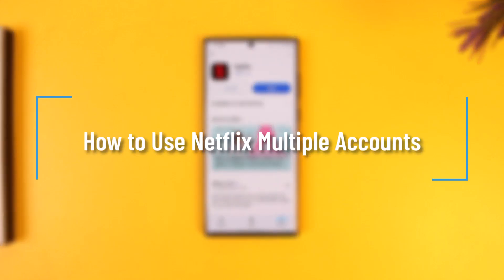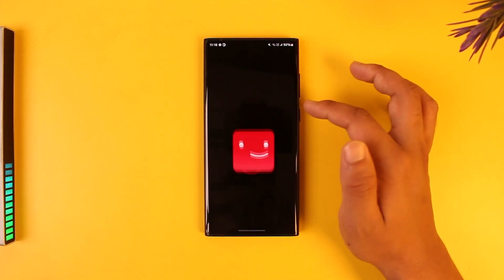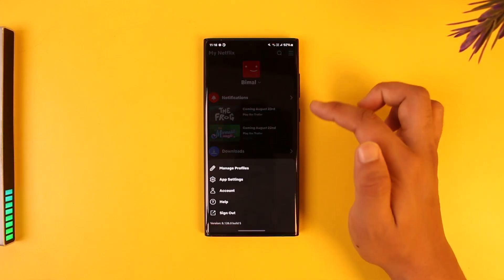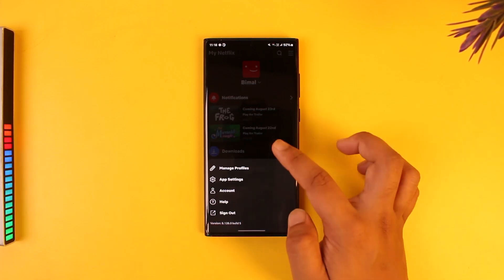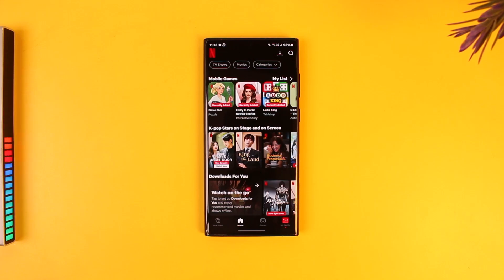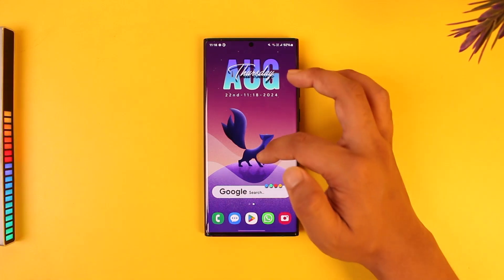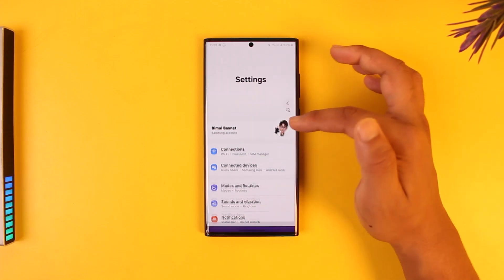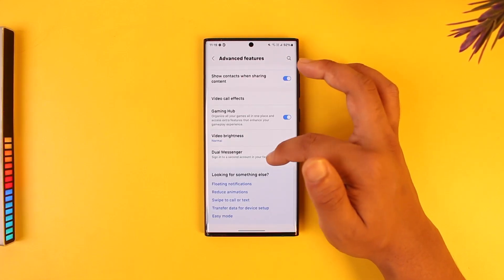How to Use Netflix Multiple Accounts !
If you want to use multiple Netflix accounts on the same device, there are a few methods you can try. Netflix doesn’t allow multiple logins on the same app interface, so you’ll need to log out of one account before logging into another. Here’s a step-by-step guide on how to manage multiple Netflix accounts:

To start, open the Netflix app and go to the "My Netflix" section. From here, tap on the menu (often represented by three horizontal lines) and select the sign-out option. Once you’ve signed out, you can then log in with another Netflix account. However, if you want to use both accounts simultaneously, you’ll need to explore other options.

Most smartphones today offer app cloning features, which allow you to create a duplicate of an app. For instance, on Samsung devices, you can use the Secure Folder feature to create a separate, secure space where you can install another instance of the Netflix app. Alternatively, you can use the Dual Messenger feature, which is designed to clone apps, enabling you to run two instances of the Netflix app on the same device.

By using either the app cloning feature or Secure Folder, you can effectively manage and use multiple Netflix accounts on a single device without the need to sign in and out repeatedly.

0:00 Introduction
0:05 Signing out and switching accounts
0:19 Using app cloning features on your phone
0:32 Example: Secure Folder and Dual Messenger
0:50 Managing multiple Netflix accounts
0:55 Conclusion